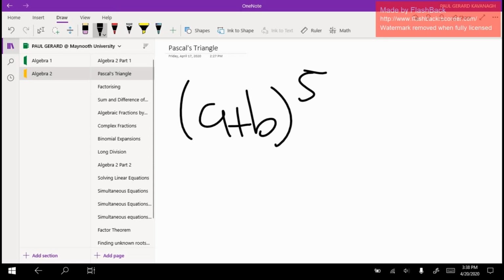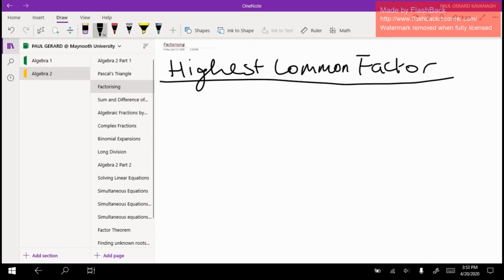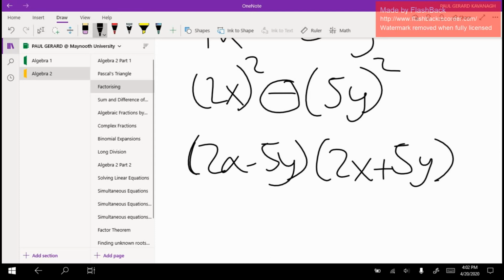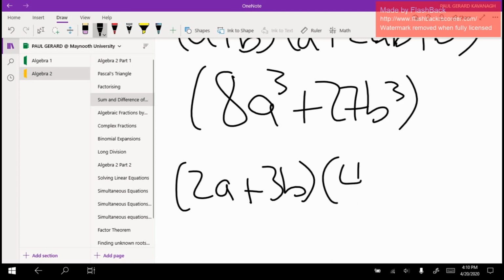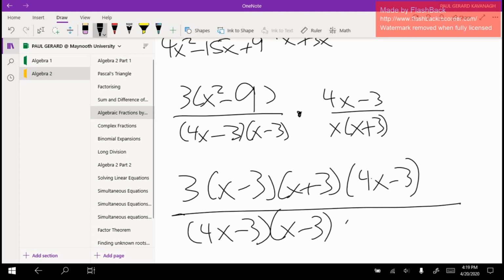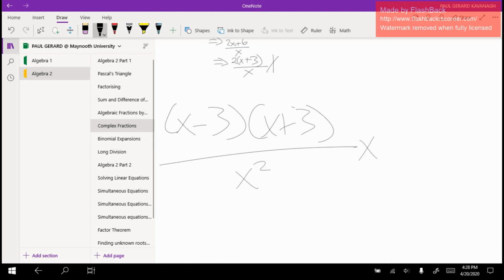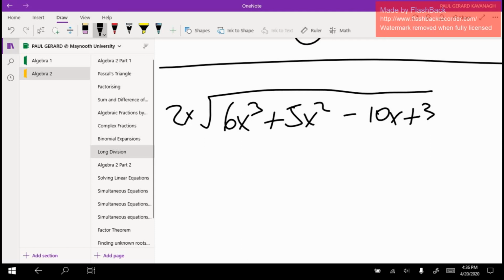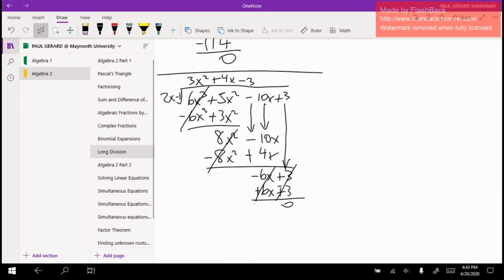Algebra 2.1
This is the second video of 4 in Algebra

What i will be covering in this video is the in-depth concepts of Algebra and the same will be done with Algebra 2.2